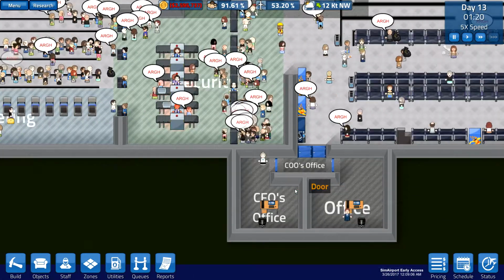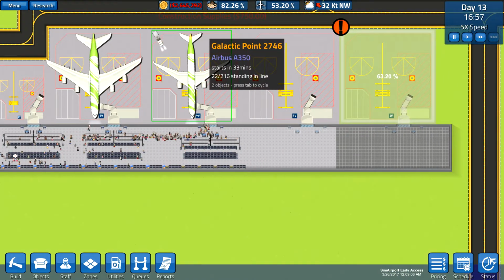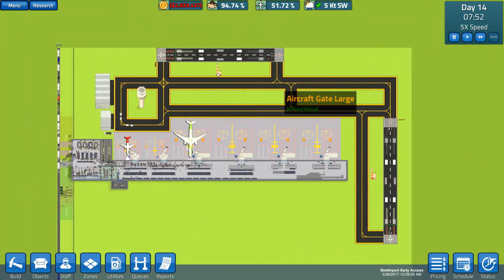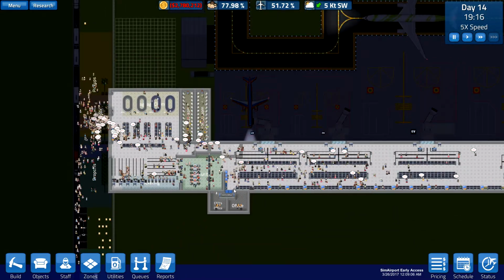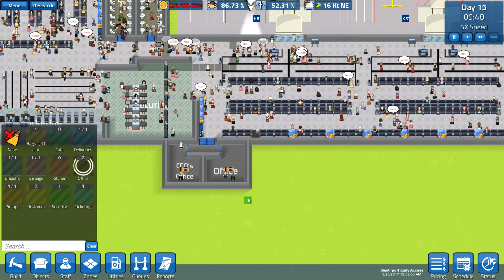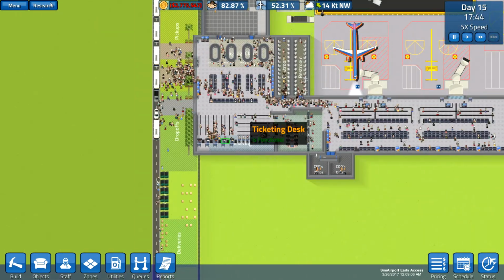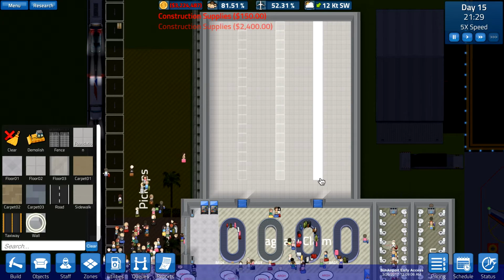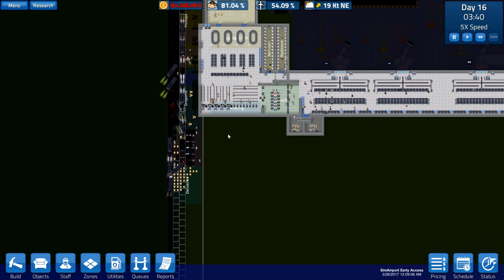“SimAirport!” | E6 Gameplay!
Whaats up my Glassy Friends! Welcome to SimAirport! In this episode of gameplay, I "try" and run an airport going bankrupt, while keeping the passengers happy! So let’s get started here and Stay Glassy!

~Glassic Gamer ~